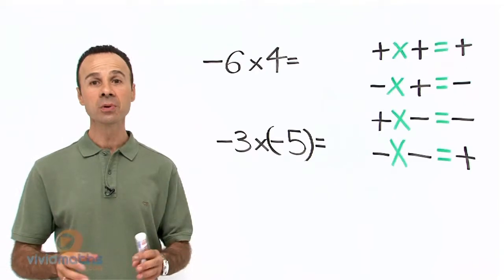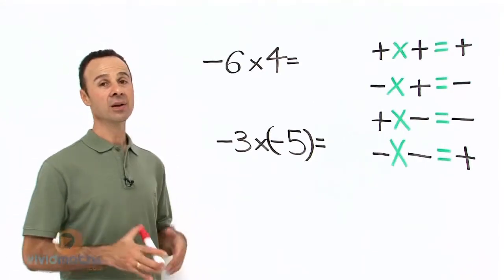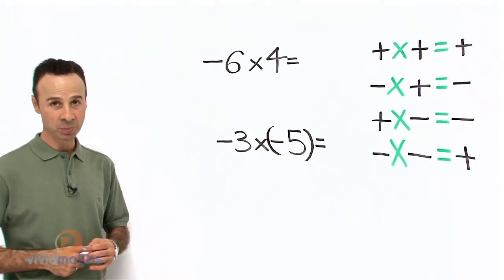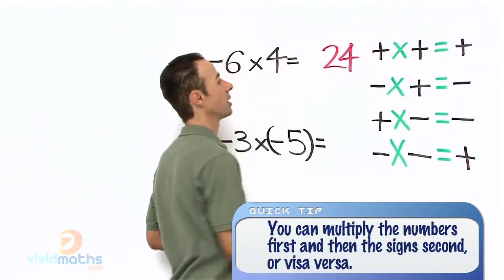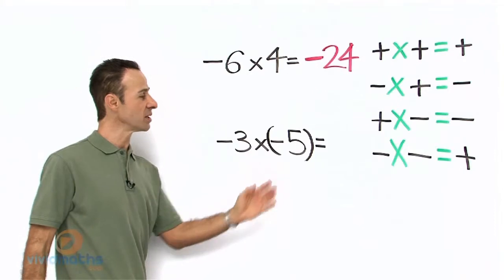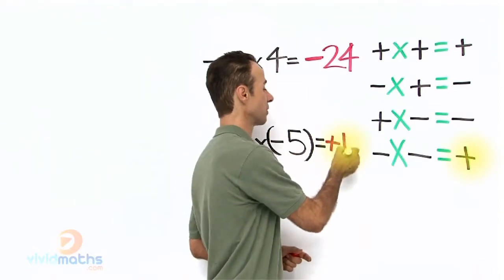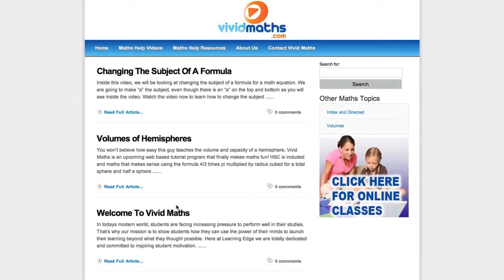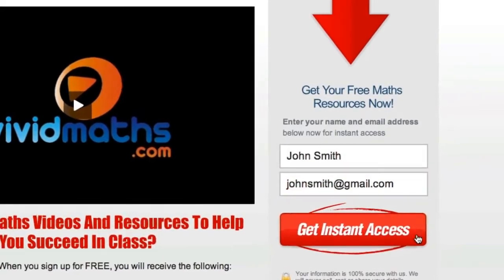How to Multiply Negative Numbers - VividMath.com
How to multiply negative numbers using integer rules.